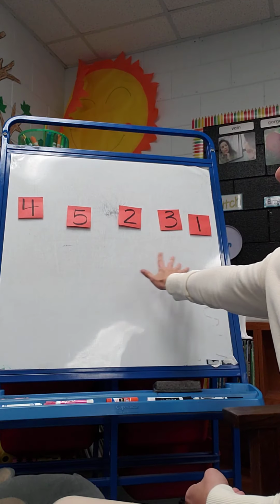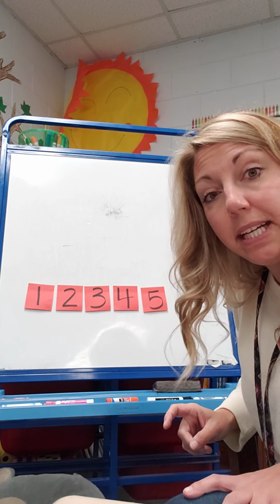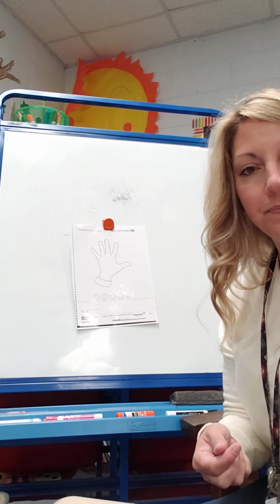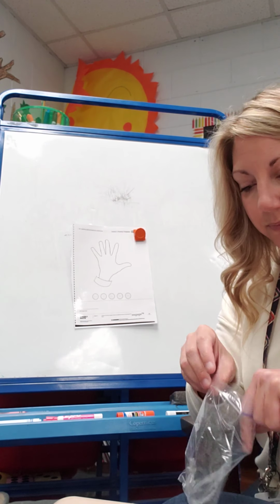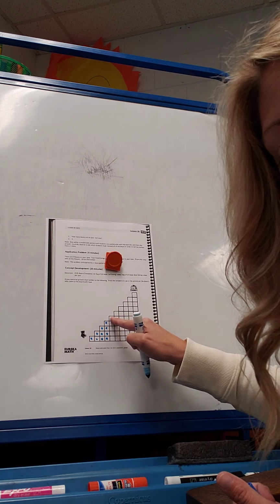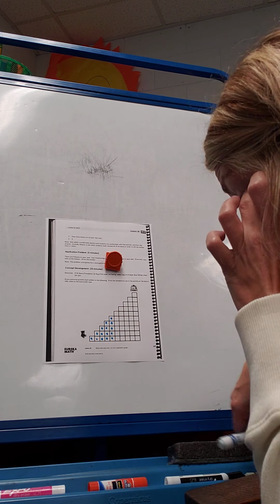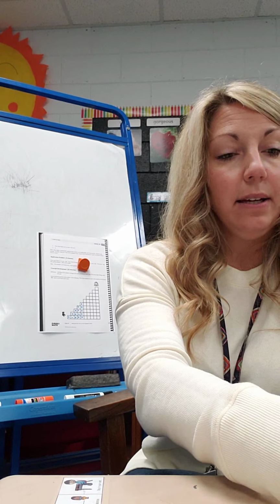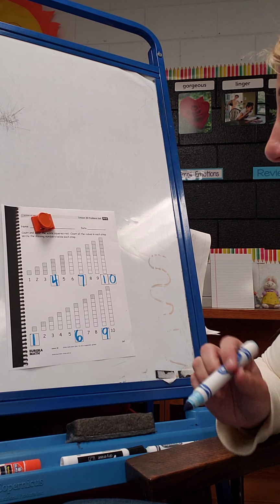October 26, 2020